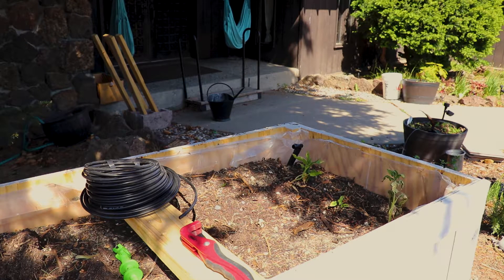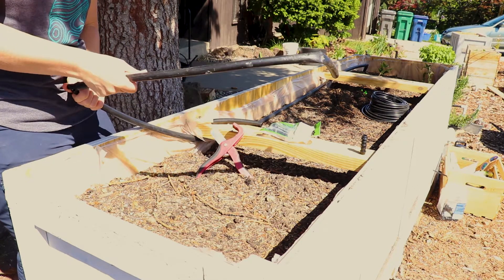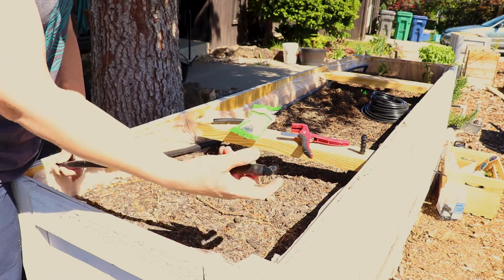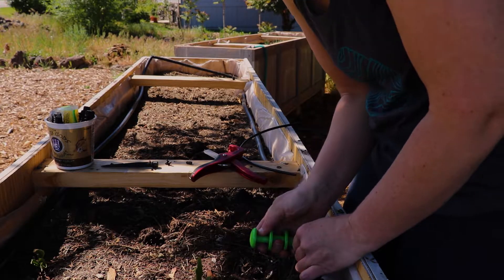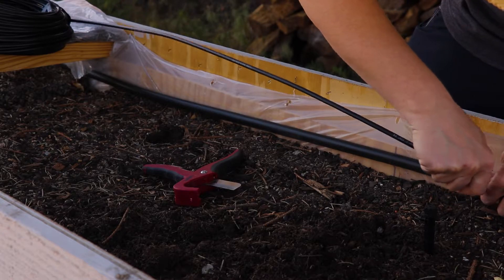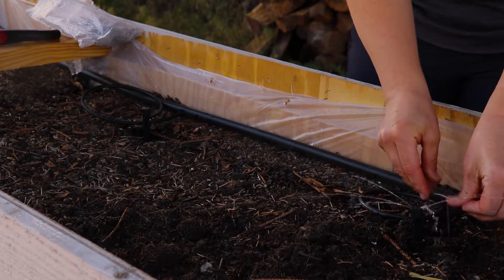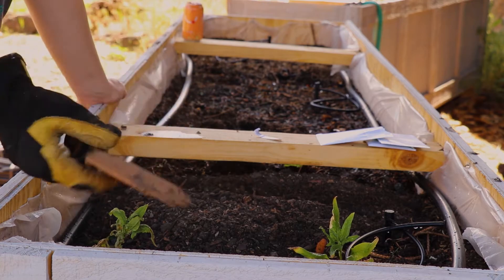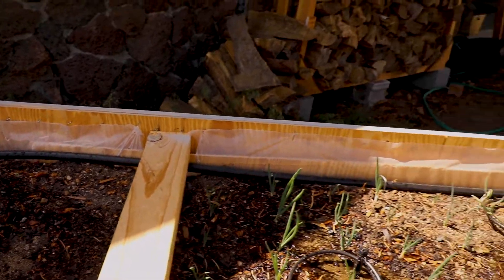Irrigating Raised Beds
Quick Instructional video on irrigation using easy to find items from any big box hardware store.